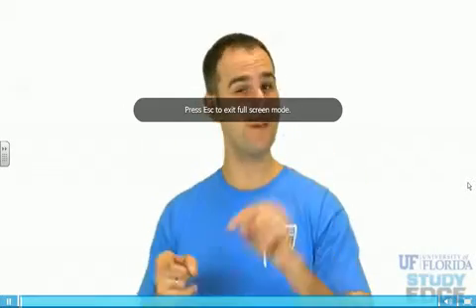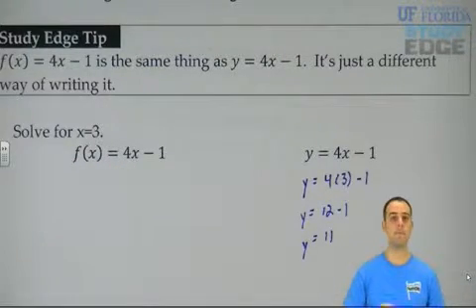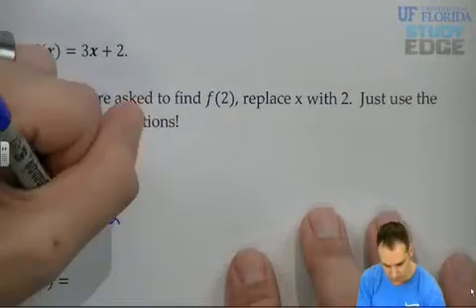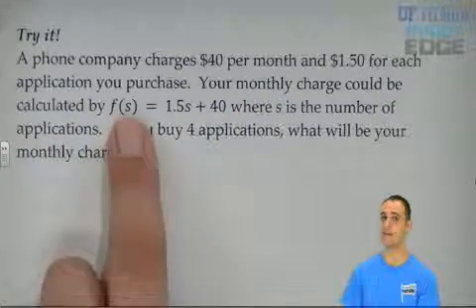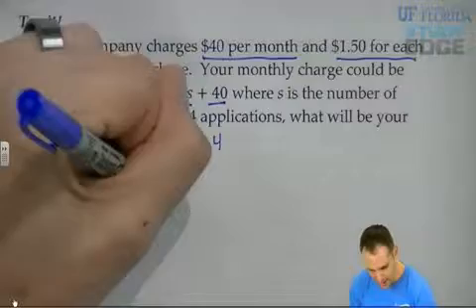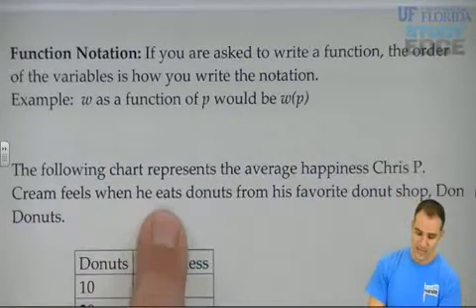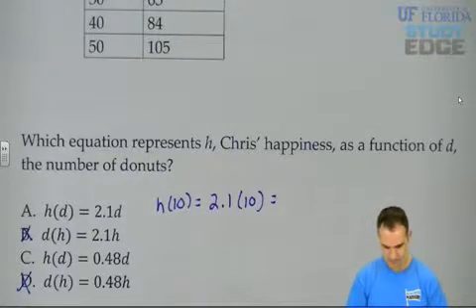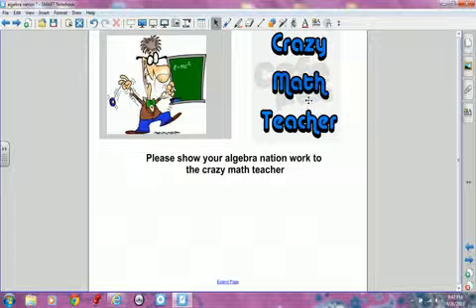AN pg 25 - 26